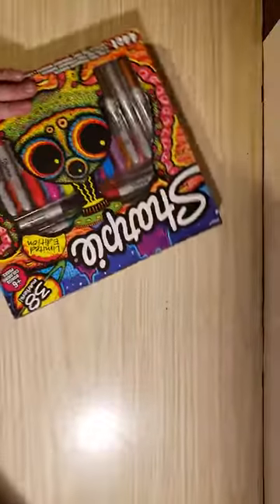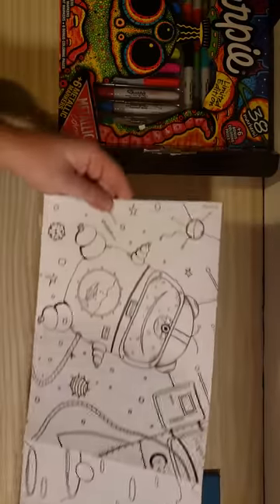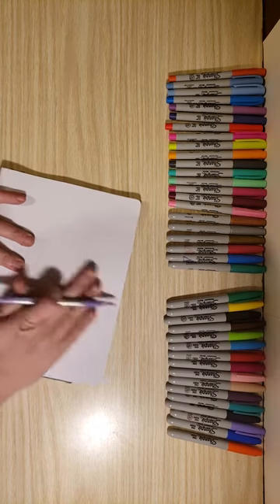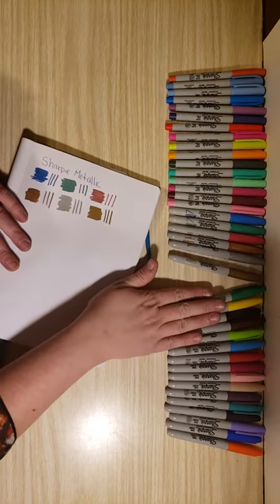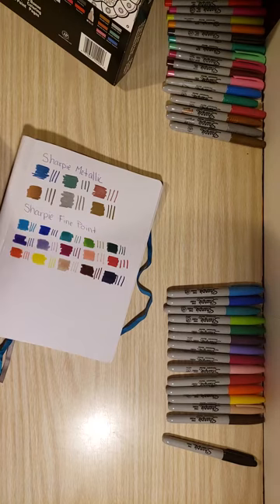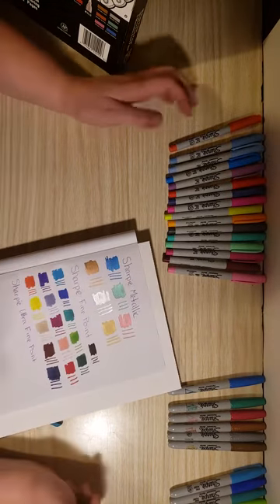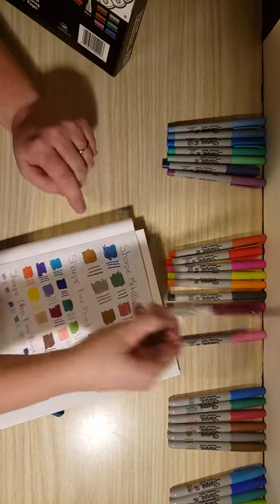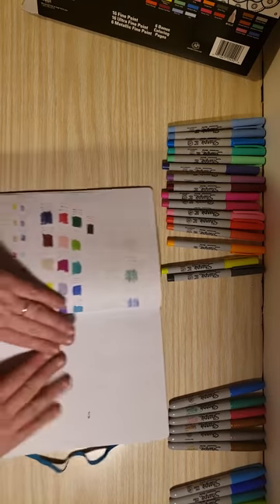Sharpie combo pack space themed unboxing and review